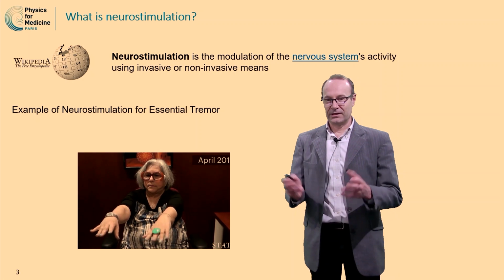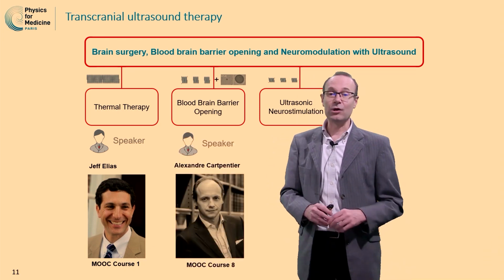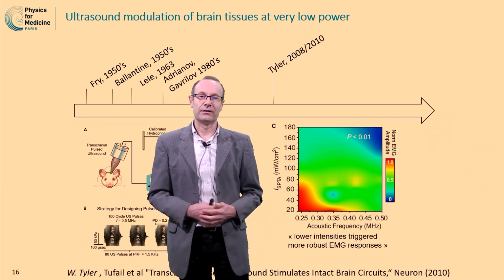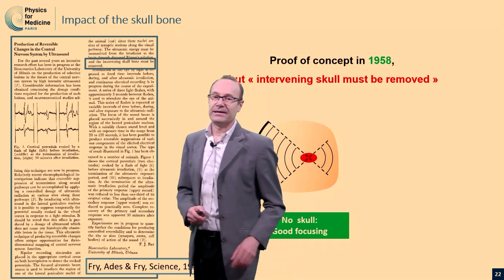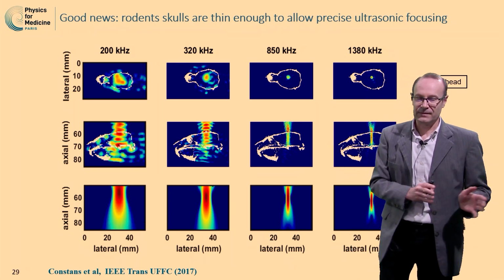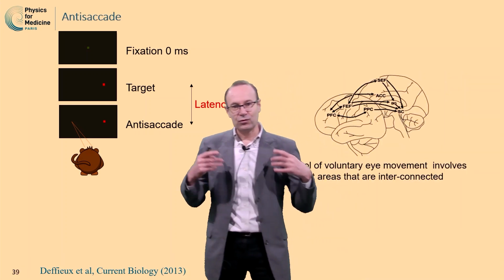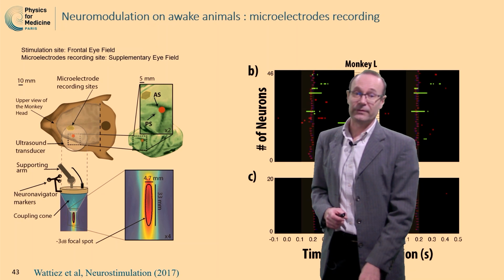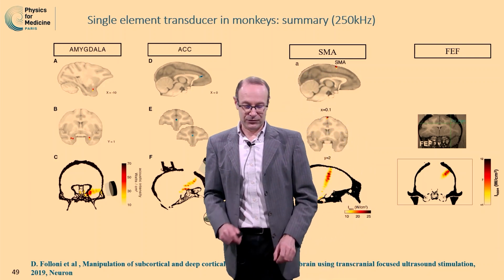MOOC Course 13 : Transcranial Ultrasound Stimulation (TUS) - Jean-François Aubry - Part1